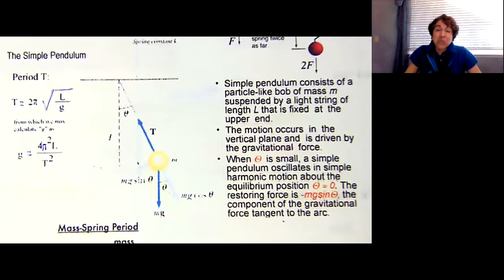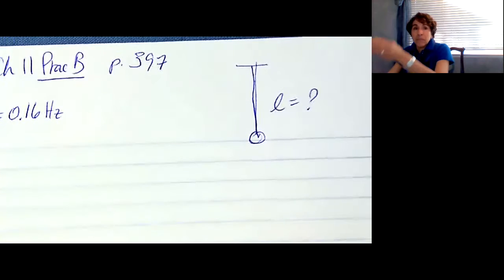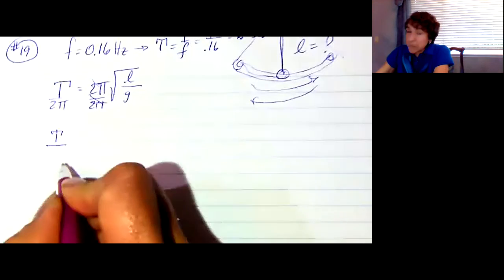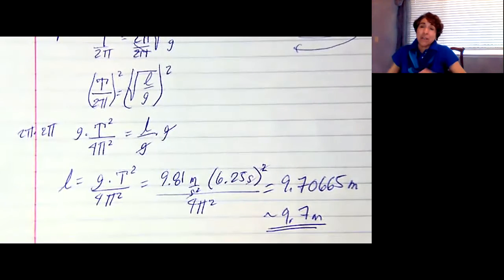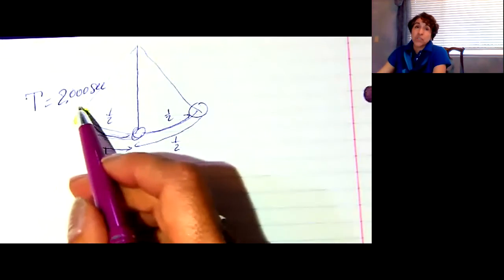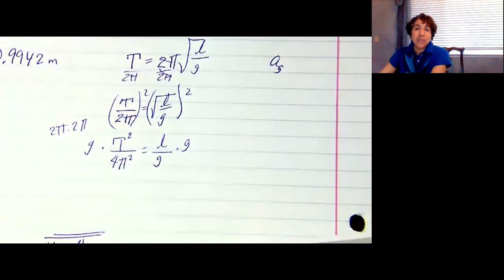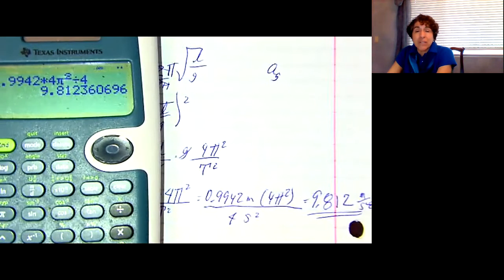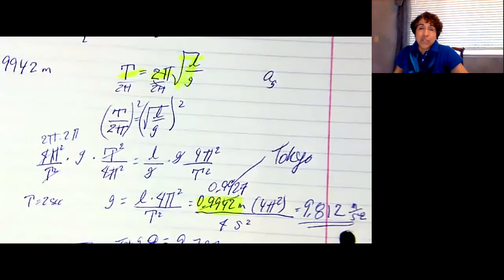Simple Harmonic Motion of a Simple Pendulum: Honors Physics Ch11 Prac B Prep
SHM: Simple Harmonic Motion of a Simple Pendulum
Period T = 2π (L/g)^1/2
L= length